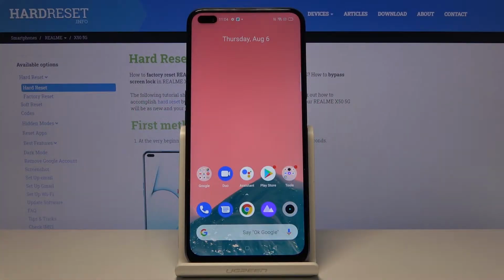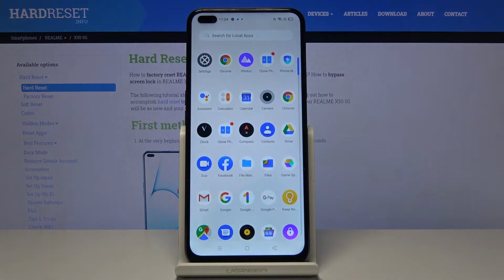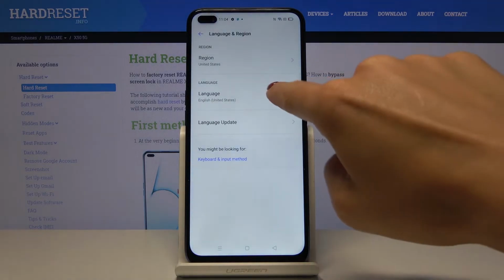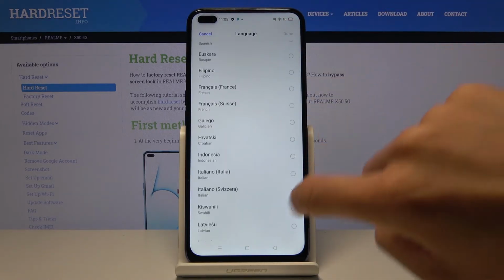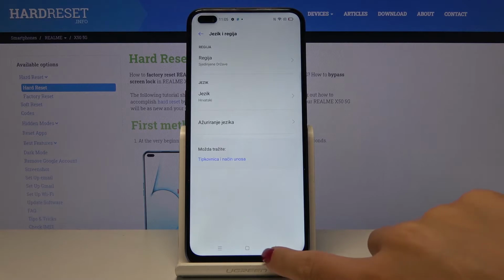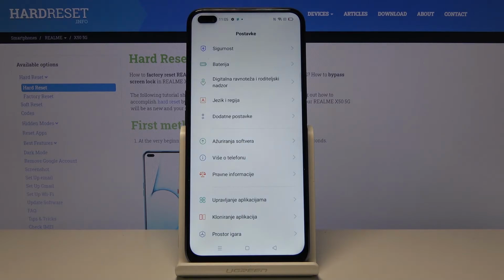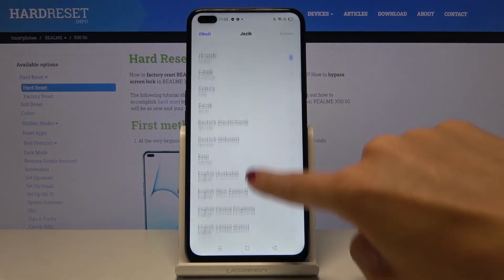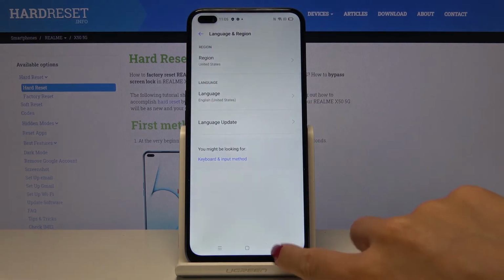How to Change Language in REALME X50 5G – Change Device Language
Read more info about REALME X50 5G:
Let's change language of REALME X50 5G. Find the list of language in REALME X50 5G.

How to Set Up a Language in REALME X50 5G? How to Update Language in REALME X50 5G? How to Find List of Languages in REALME X50 5G? How to Open a list of Languages in REALME X50 5G? How to Switch the Languages in REALME X50 5G? How to Find Language Settings in REALME X50 5G?